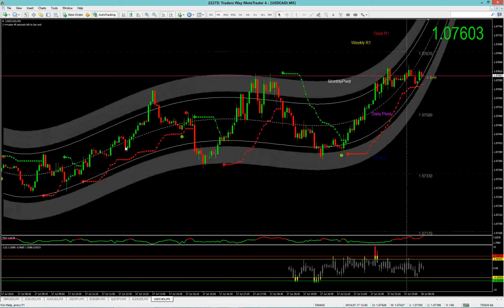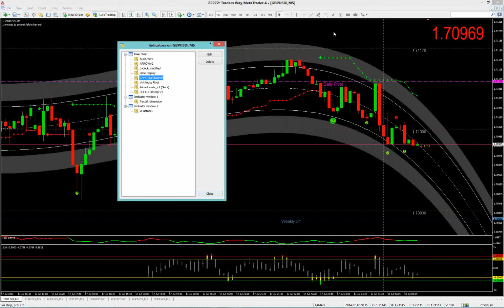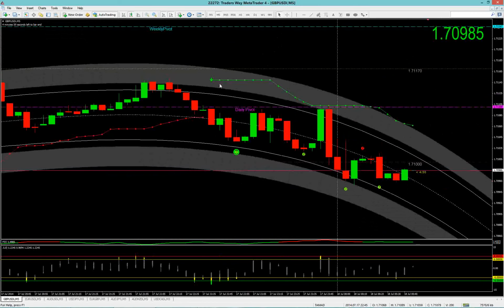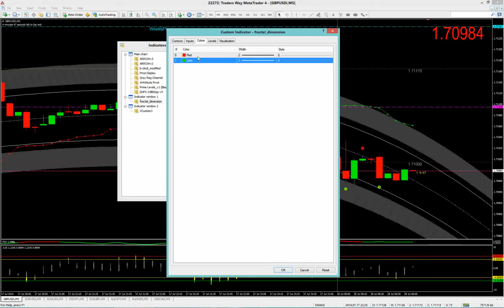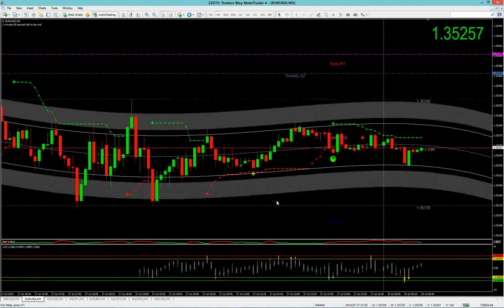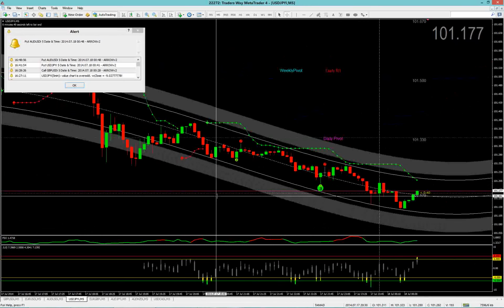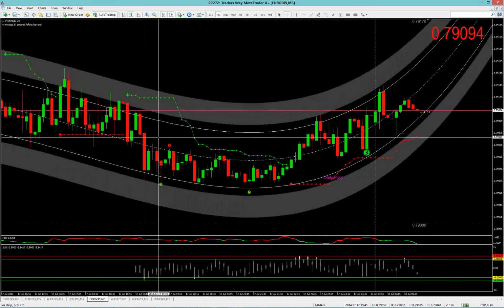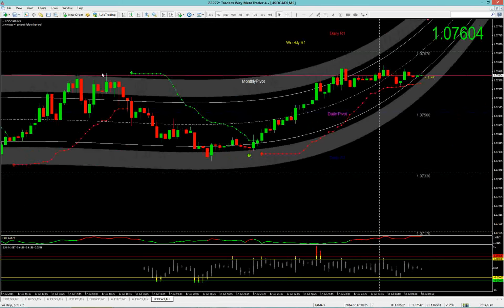Final Summer Build